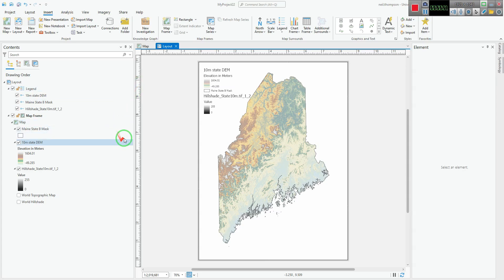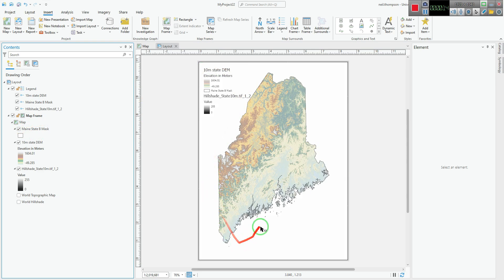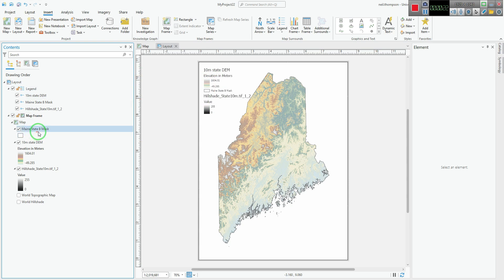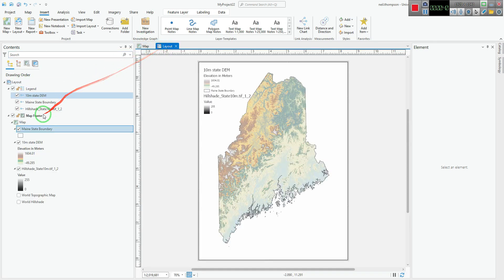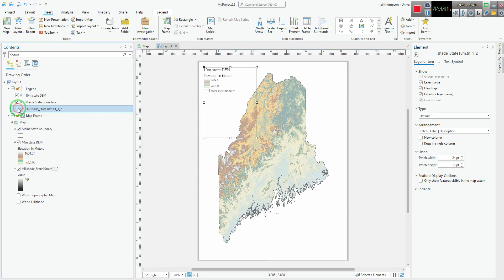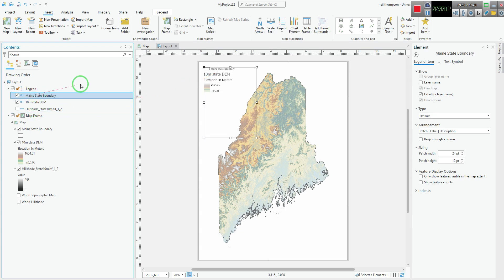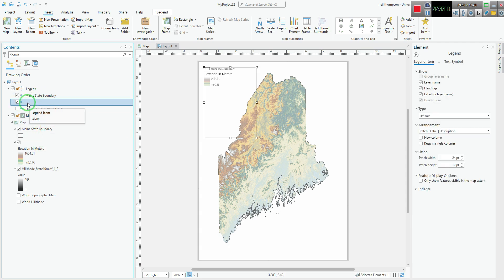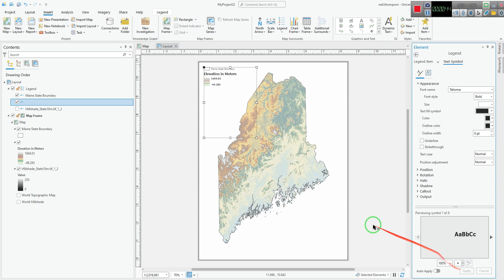How to Change Legend Text in ArcGIS Pro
A few quick points on editing legends in ArcGIS Pro